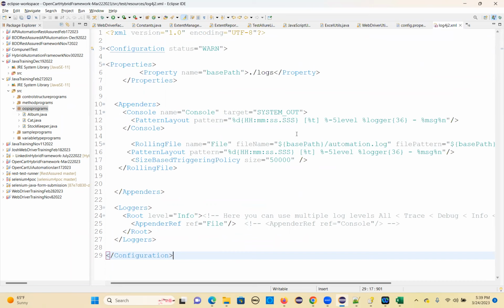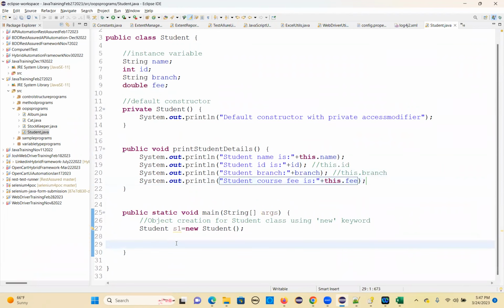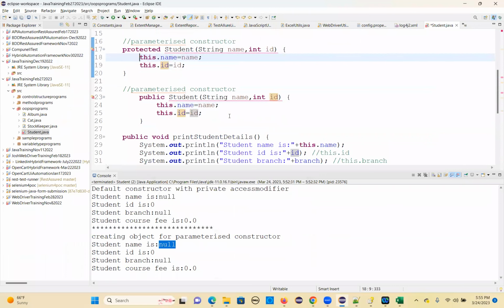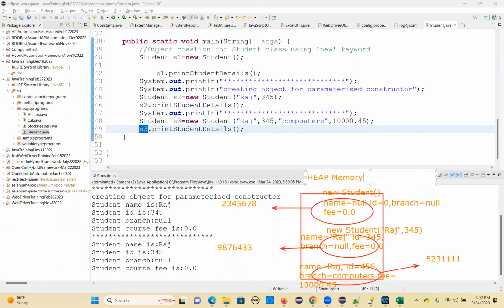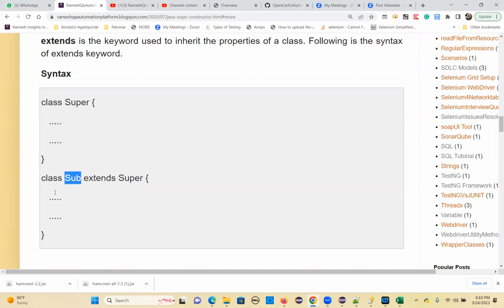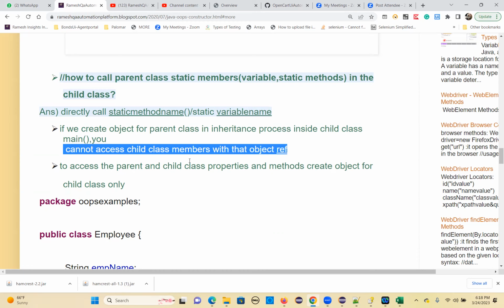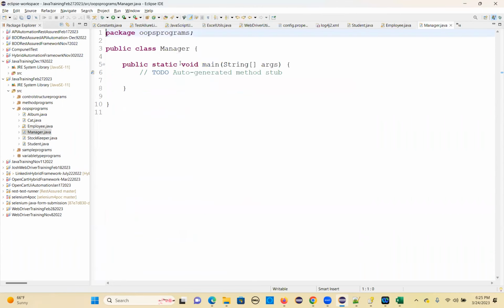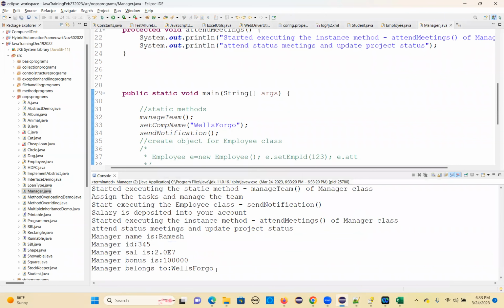CoreJava OOPS Constructor Inheritance Programs March 24 2023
Constructor programs
this keyword explanation
Inheritance theory and programs